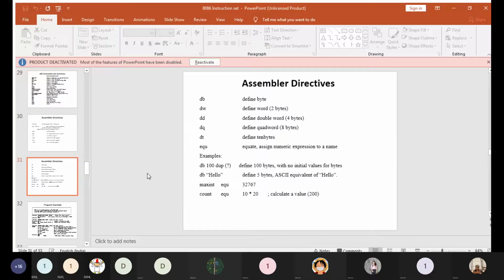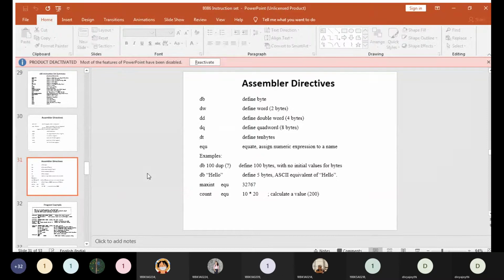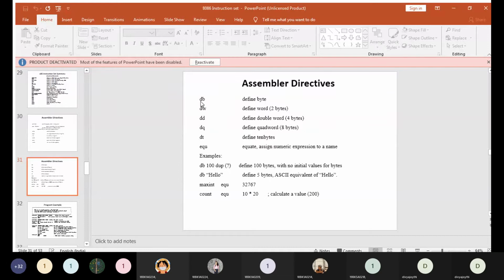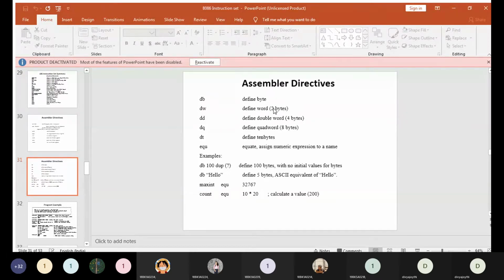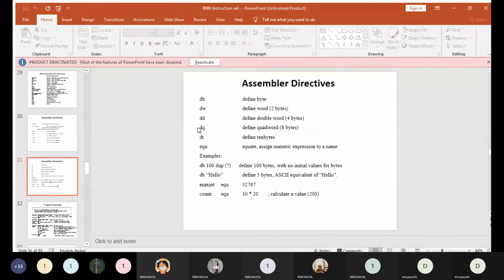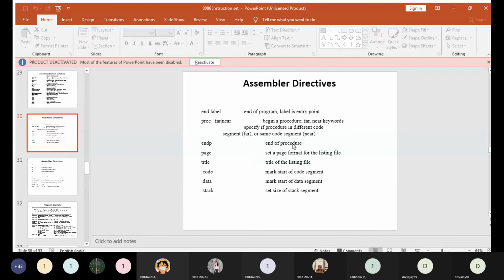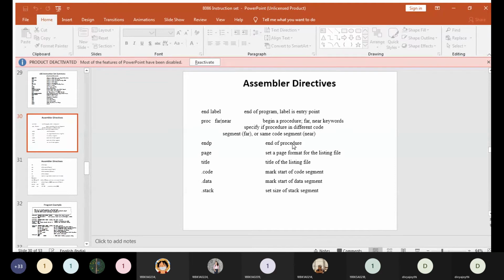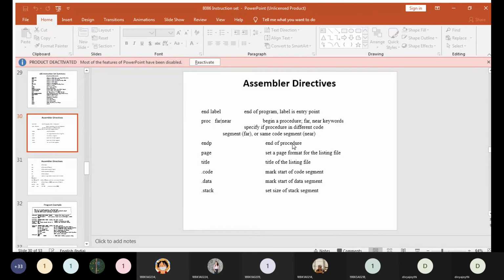INSTRUCTION SET OF 8086 MICROPROCESSOR